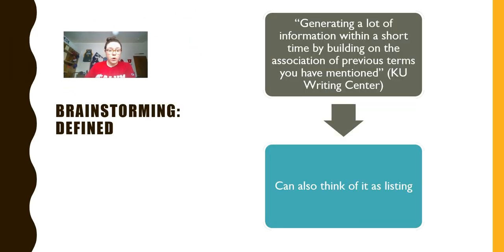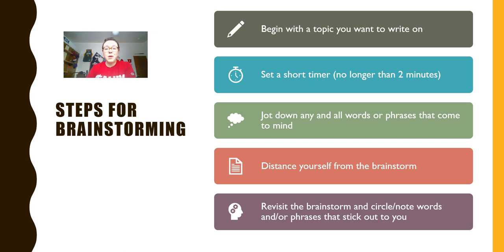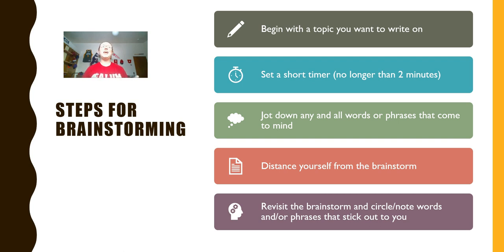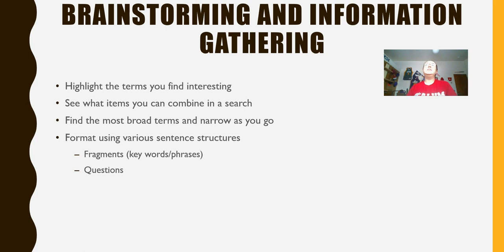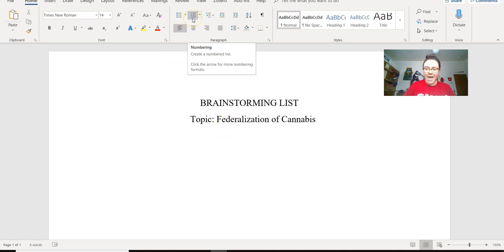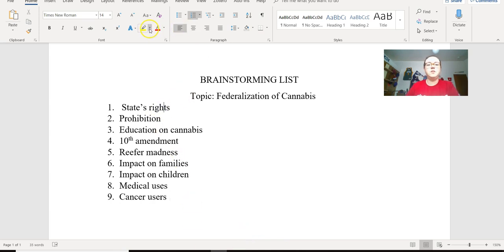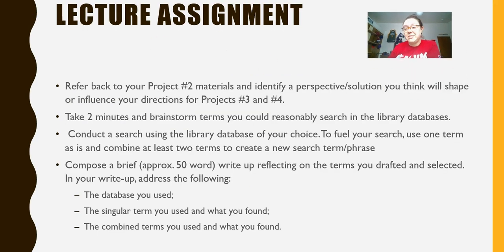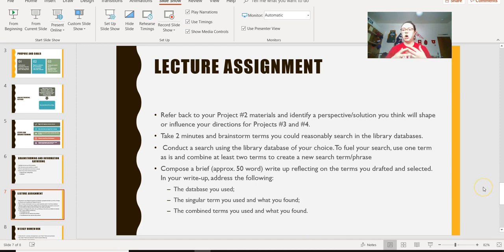CL 14 Developing Search Terms